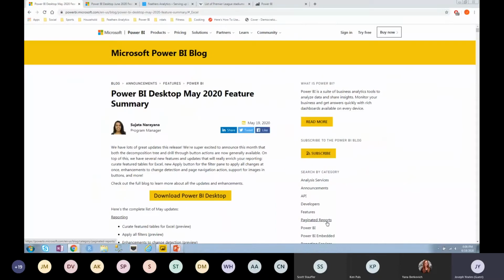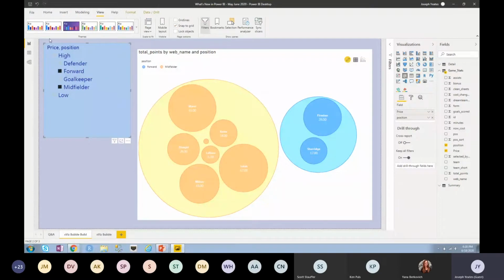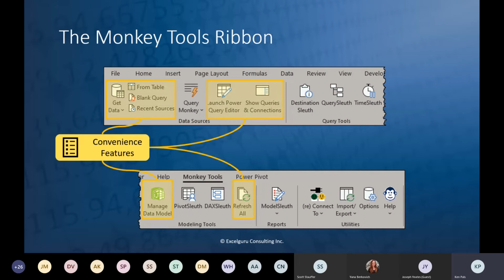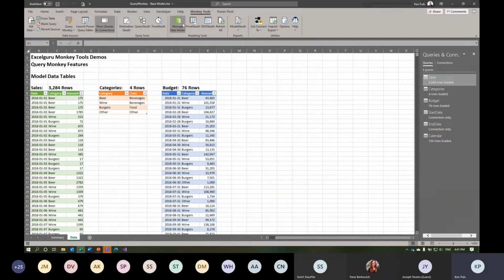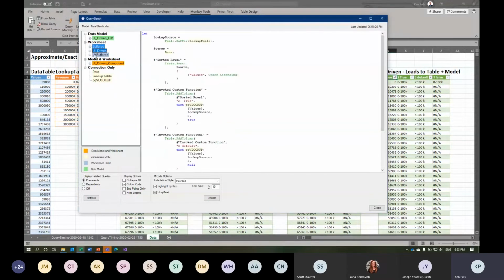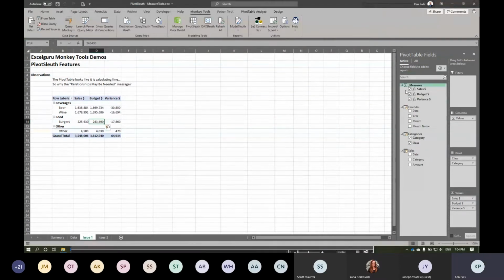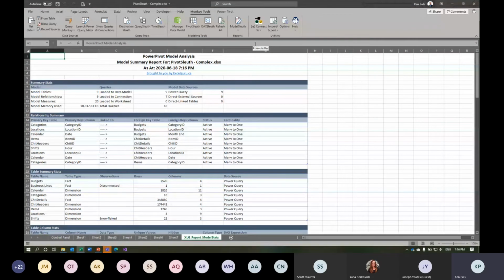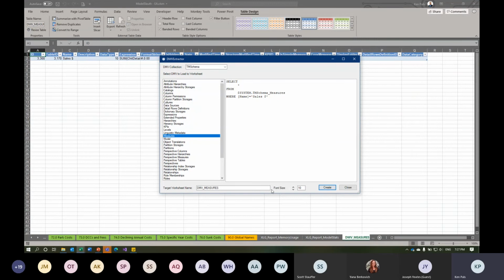Vancouver Power BI & Modern Excel User Group Meeting - June 2020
Approximate Timings:
00:00-03:30  "In a Day" training from Microsoft
03:30-18:30 What's new in Power BI - Apr & May features, with Joseph Yeates
18:30-1:30:00 How Monkey Tools helps Excel BI Modelers, with Ken Puls